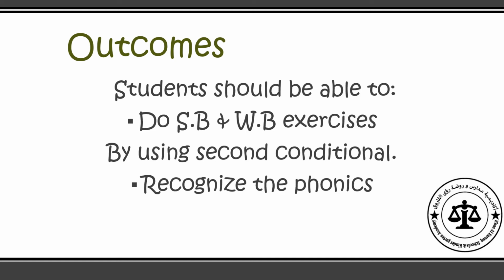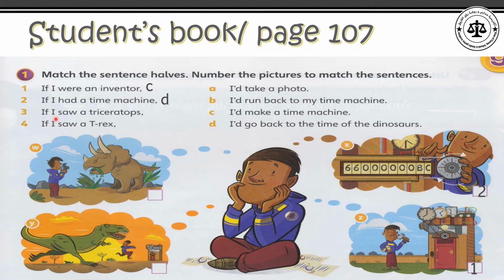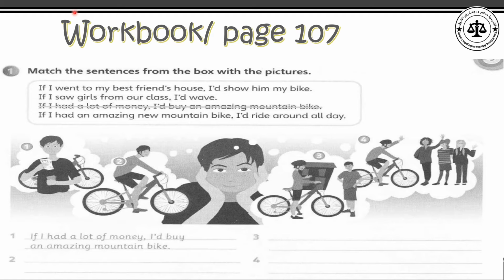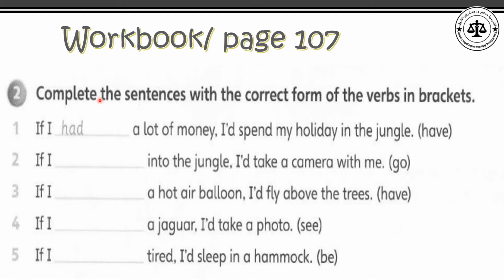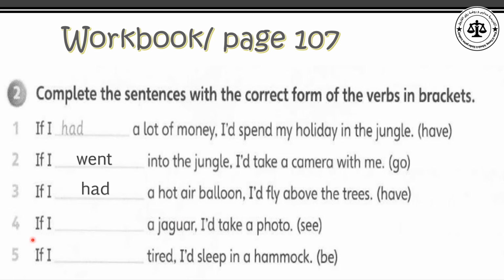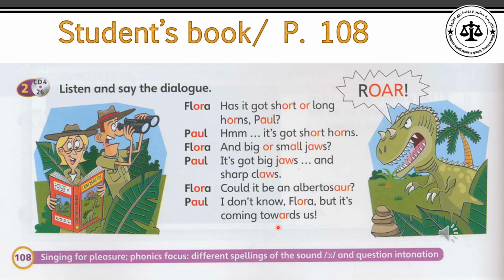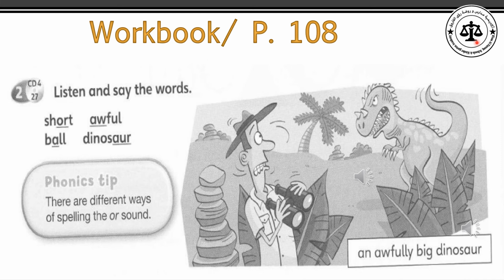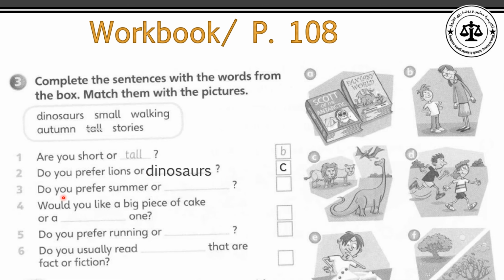حصة اللغة الانجليزية للصف السادس 18-5